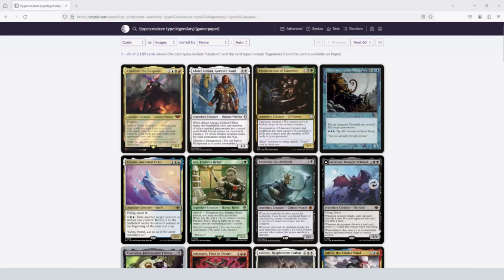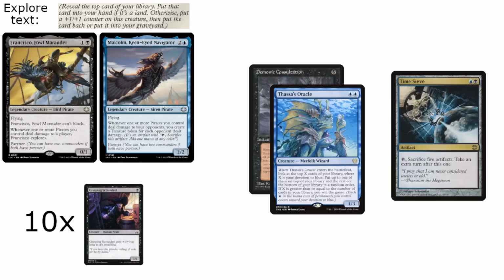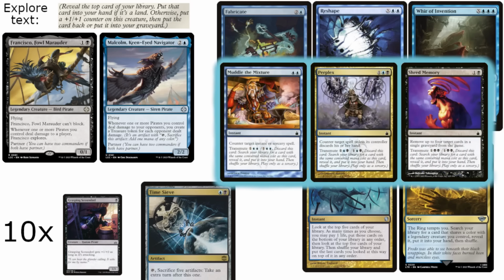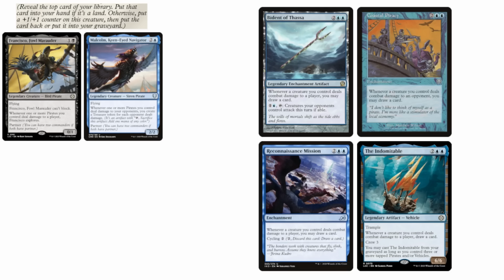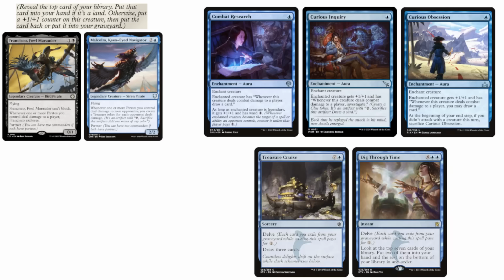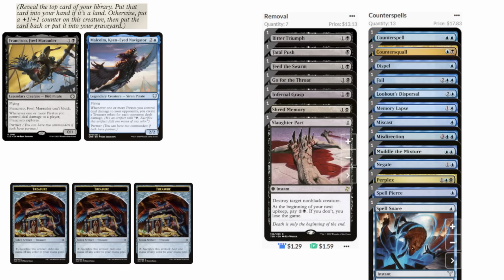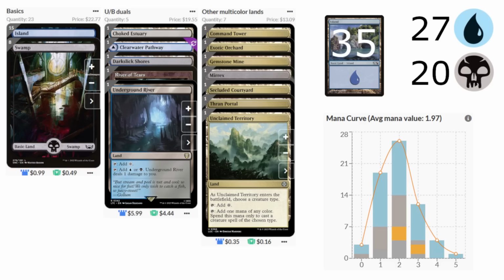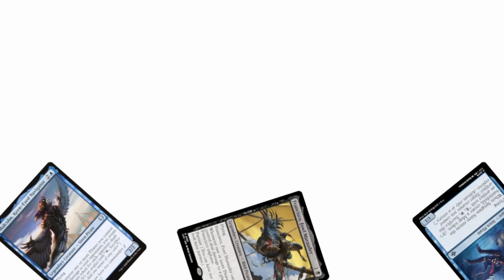How I Built My Most Powerful Deck (for $100)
Want to pick up some cool cards and also support me?

0:00 The deck's core
4:07 The curve + the rest of the deck
10:55 Weaknesses
13:46 High power budget commander